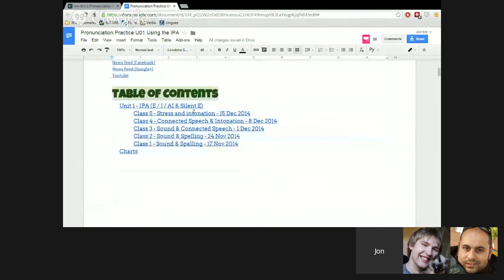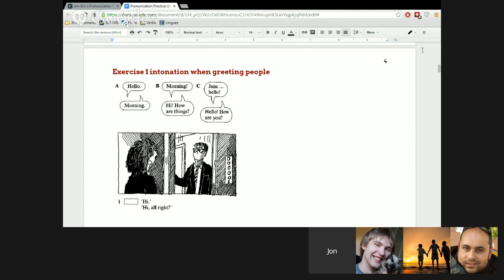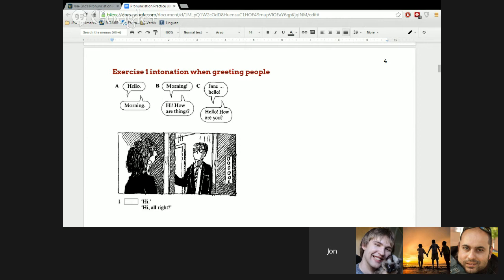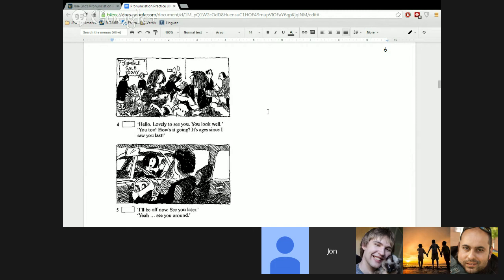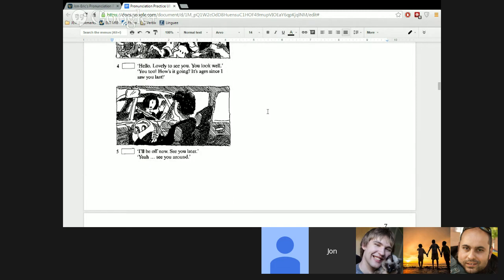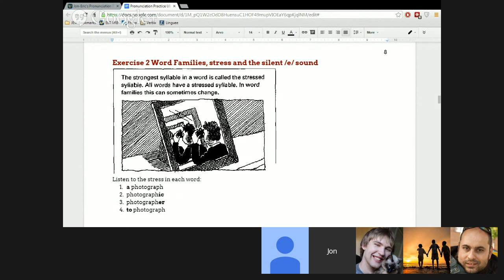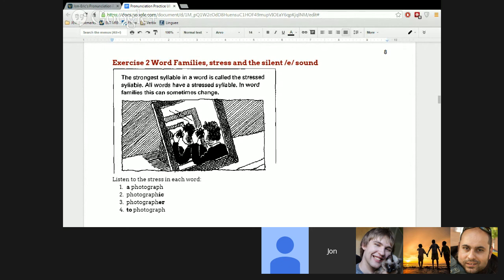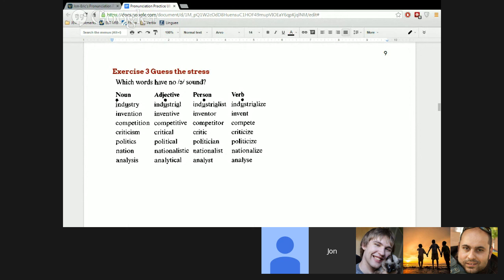Jon-Eric's Pronunciation Practice